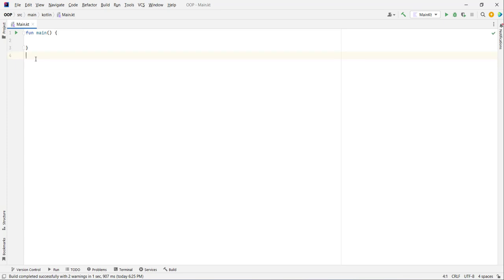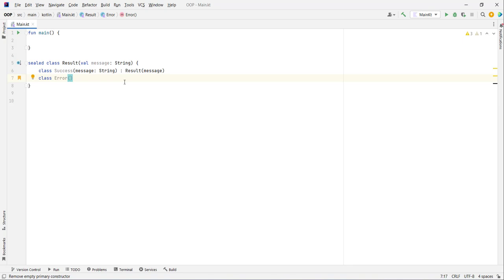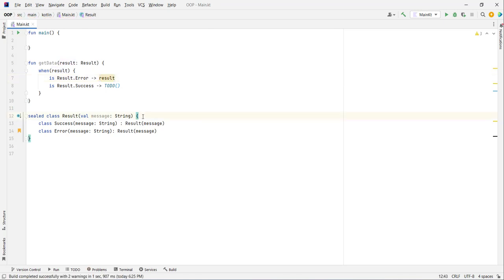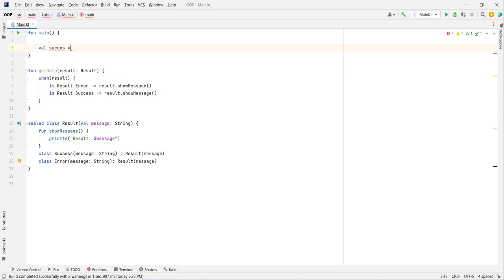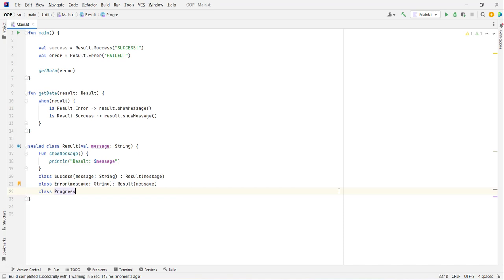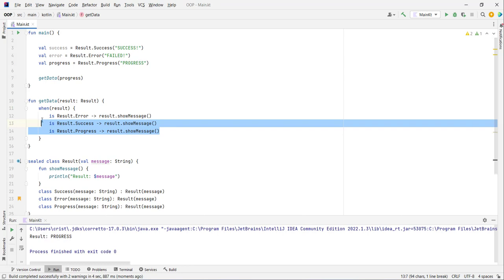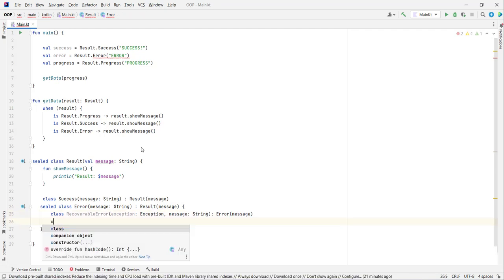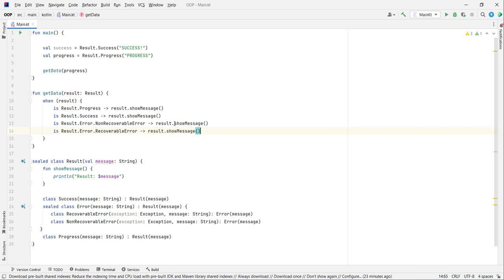Sealed Classes in Kotlin - Simple Crash Tutorial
What is a sealed class in Kotlin?

In Kotlin, a sealed class is a class that restricts the inheritance hierarchy of its subclasses. It means that all the subclasses of a sealed class must be declared within the same file as the sealed class itself, making the set of subclasses known and limited.

Sealed classes are often used in scenarios where a value can have a finite set of types and you want to ensure that all possible types are known at compile time.

Here's a simple example:

```kotlin
sealed class Result
data class Success(val value: Int) : Result()
data class Error(val message: String) : Result()

In this example, `Result` is a sealed class, and it has two subclasses: `Success` and `Error`. Since the subclasses are defined within the same file as the sealed class, they are the only possible subclasses, and any other classes outside this file cannot extend `Result`. This allows for more exhaustive handling of types when using sealed classes in when expressions.